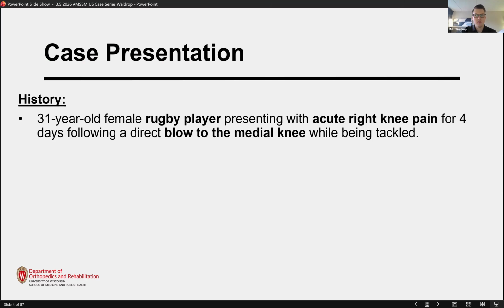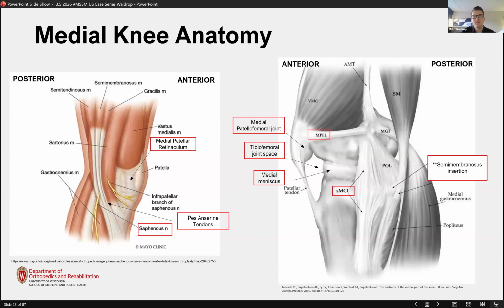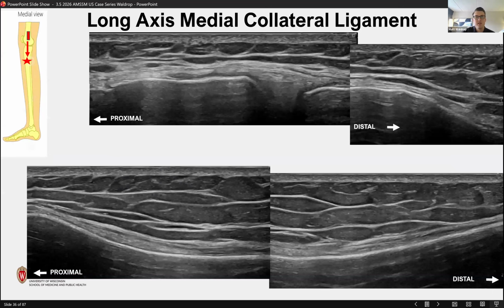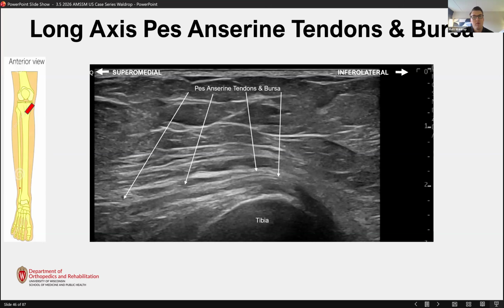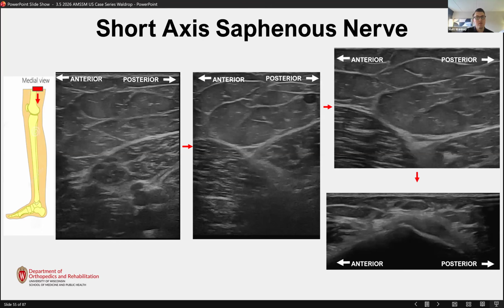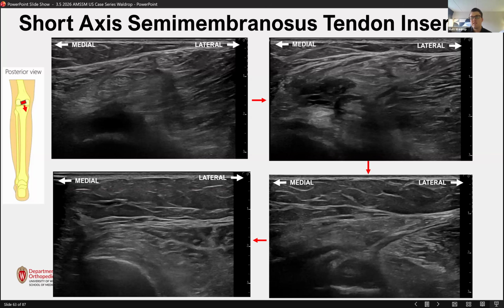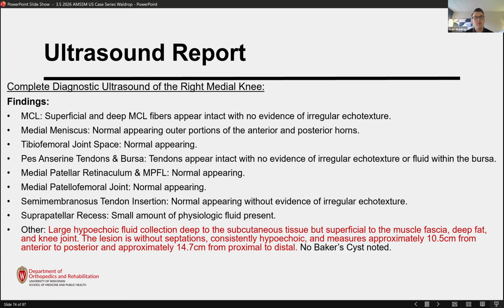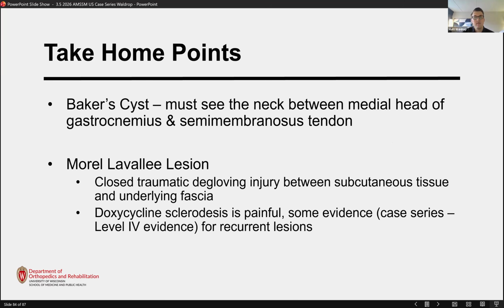Medial Knee Lesion with Dr. Matt Waldrop | Sports Ultrasound Case Presentation Series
Dr. Matt Waldrop gives an AMSSM Sports Ultrasound Case Presentation about a Medial Knee Lesion.

0:00 Introduction
1:29 Main Presentation
27:32 Take Home Points
29:29 Feedback and Q&A